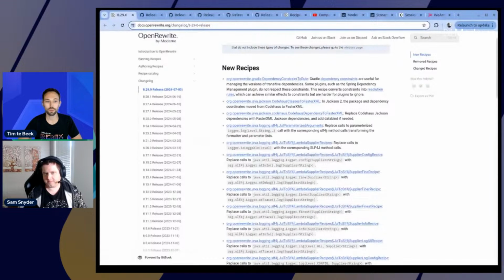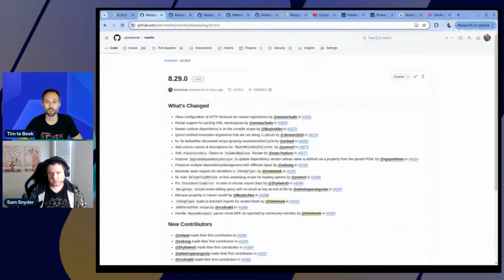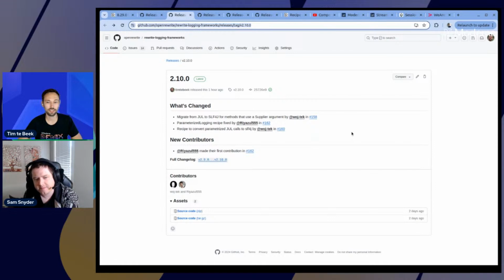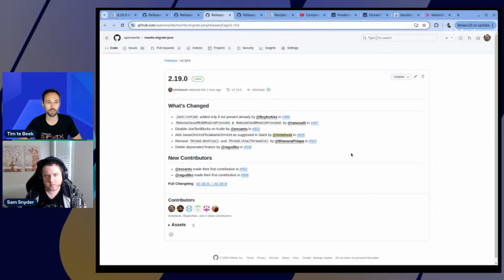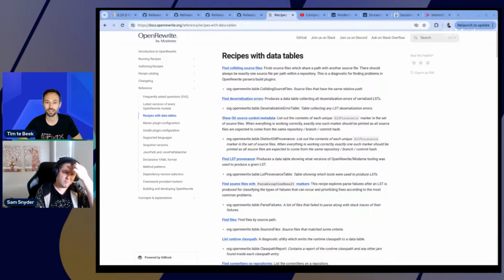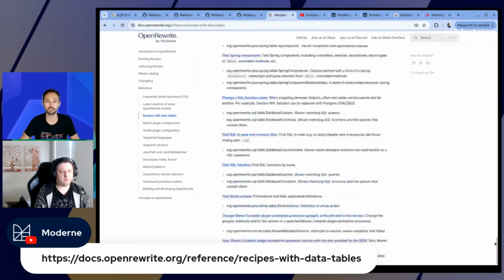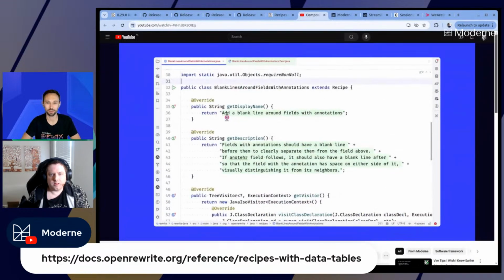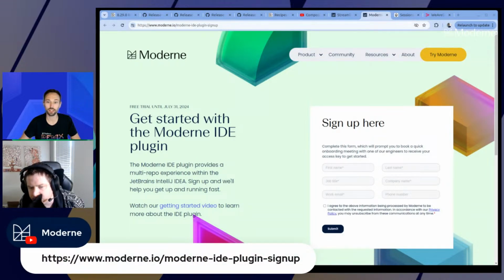Code Remix Weekly | Interview with an OSS contributor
Introducing Code Remix Weekly (FKA community office hours) with the same hosts you know and love Tim te Beek and Sam Snyder from the Moderne team! 🎉

This week, join us for a conversation with OSS contributor Jente Sondervorst. Jente is currently working as Java developer in a supply chain environment. Jente and team are the most prolific recipe runners & committers of OpenRewrite.

00:00 Introduction
01:10 Announcements for the week
10:33 Conversation with Jente Sondervorst
13:32 Question 1: How did you go from an unfamiliar code base to fixed problems in it so quickly?
19:49 Question 2: Do you remember any OpenRewrite concepts that were particularly difficult to learn?
28:24 Question 3: Was the documentation useful to you? Did you reference the documentation? Or did you mostly do your learning inside the debugger?
30:12 Question 4: Was there anything missing during the learning process? Anything we could have added to improve your experience?
43:38 Question 5: If you could wish for one additional thing from OpenRewrite, what would it be?
49:59 Question 6: Any cool stuff you're working on that you want to share?
55:18 Concluding remarks